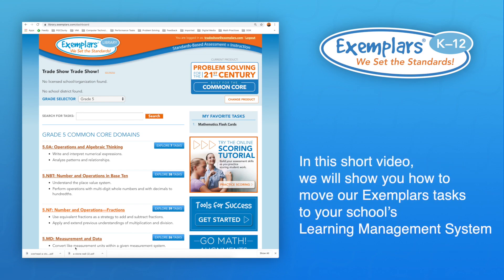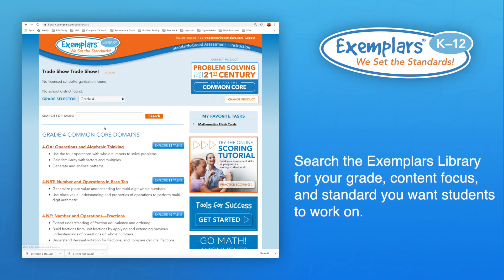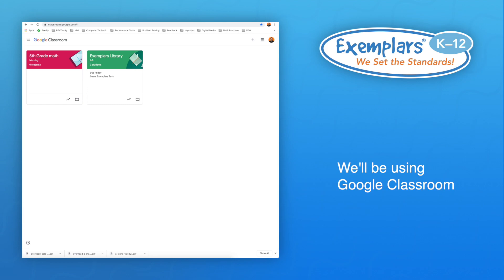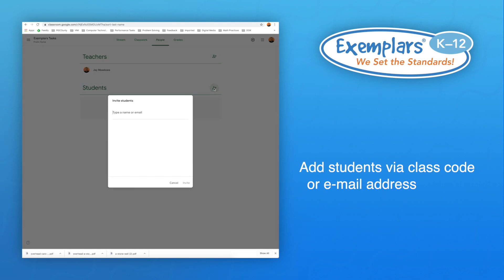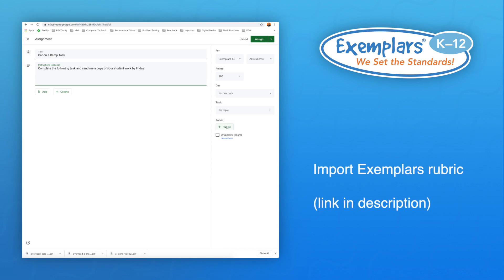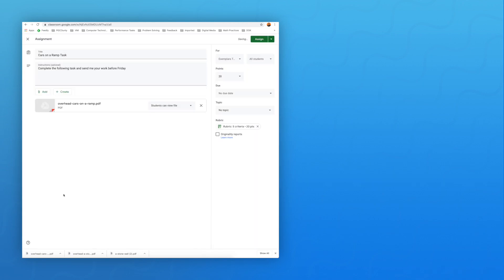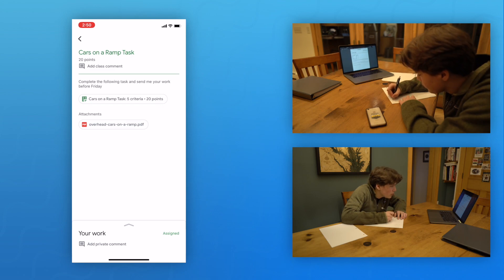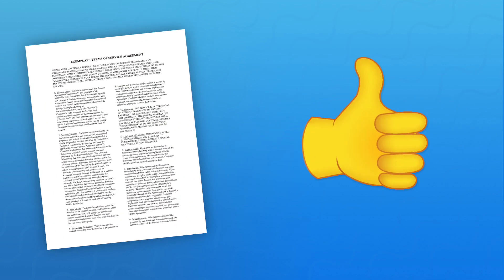Integrate Exemplars With Your LMS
So your students are working from home, how can you continue to engage them with high-quality work that aligns with content that needs to be covered?  There is a way to share the Exemplars tasks and see your student’s solutions.

Instructions:
This video covers the step-by-step process for uploading Exemplars tasks to your school’s Learning Management System (LMS) while protecting our copyright.  To summarize the process:

1) Choose a task you want to share.
2) Save it to your computer.
3) Load it onto your LMS.
A) Please ensure the site is password protected and that students may only access the site with a code or official email invitation. We greatly appreciate your understanding.
4) Share the task with your students.

Students may then access the tasks and complete them from home.  Options for submitting students’ work could be:

–Uploading their solutions onto your LMS
–Taking a picture of their work and emailing it to you
We have created a digital version of the  Exemplars assessment rubric  for you to upload onto your LMS or to share directly with students. You may also share our [PDF] student rubric.

Teachers are moving at light speed to continue to support their students. Thank you for all of your incredible work and ingenuity!  Please let us know if there is any additional support that we can provide to your teachers and students during this time.